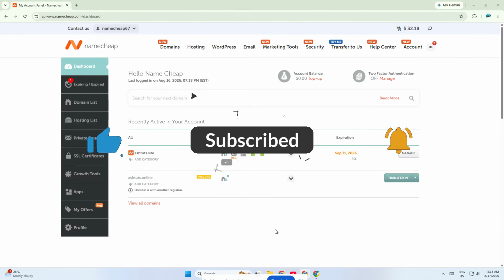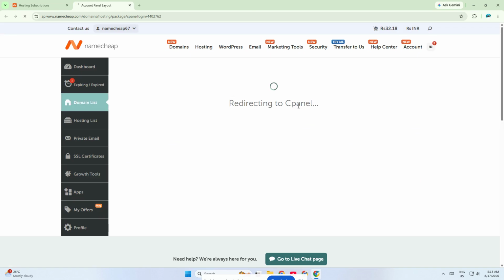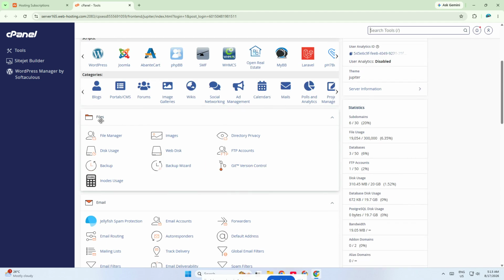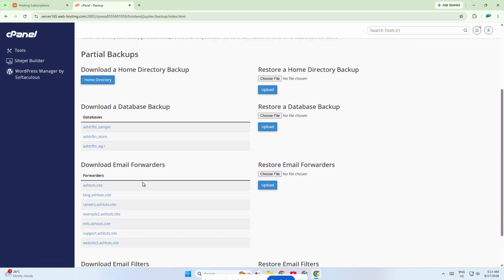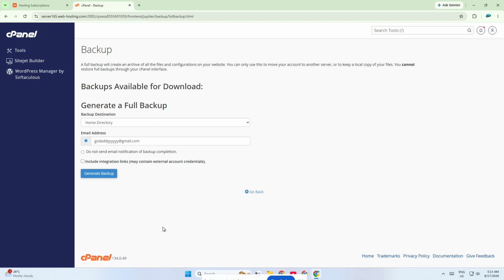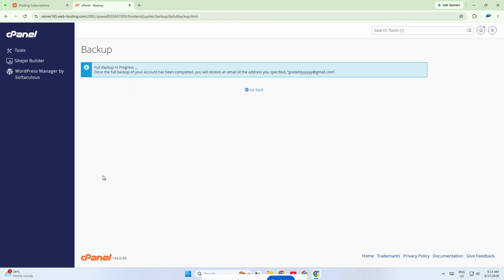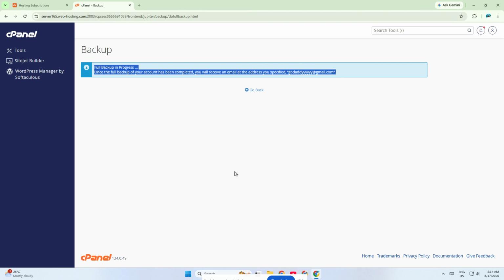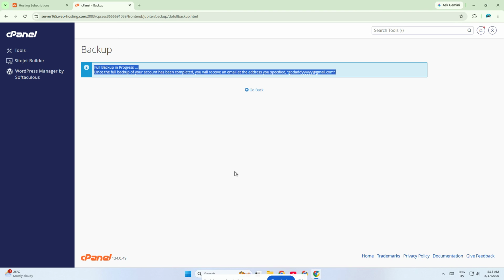How To Create Backups In CPanel Namecheap (Easy Guide)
Learn how to create backups in cPanel on Namecheap step by step. This tutorial shows you how to open cPanel, generate a full backup, and find the backup file in File Manager for safe downloading.

🕚Timestamps:
0:00 Intro
0:28 Log In To Namecheap And Open cPanel
0:57 Open Backup Or Backup Wizard
1:23 Select Backup Type And Destination
1:59 Add Notification Email And Generate Backup
2:29 Find And Download The Backup File
2:53 Outro

✍️What You'll Learn In This Video:
• How To Log In To Namecheap And Open CPanel
• How To Use Backup Or Backup Wizard In CPanel
• How To Generate A Full Backup For Your Website
• How To Choose Backup Destination And Email Notification
• How To Find And Download Your Backup File

💡Pro Tips:
• Always download your backup file after it finishes generating.
• Store a copy in both local and cloud storage for extra safety.
• Create backups before updates, migrations, or plugin changes.
• If possible, keep multiple backup versions in case you need an older restore point.